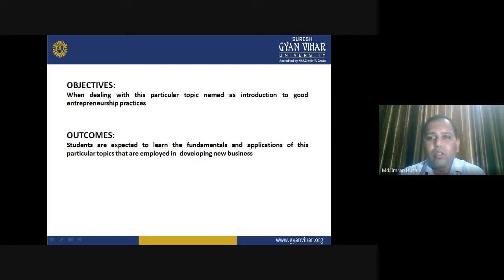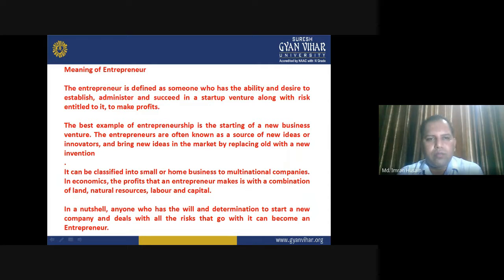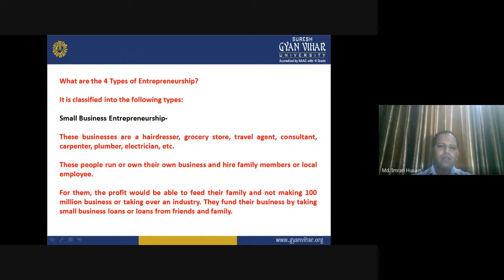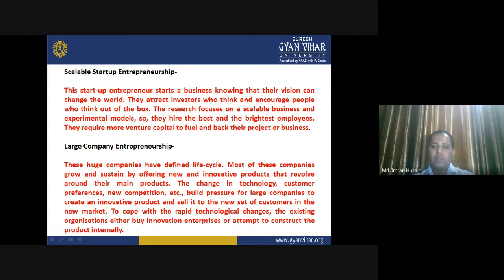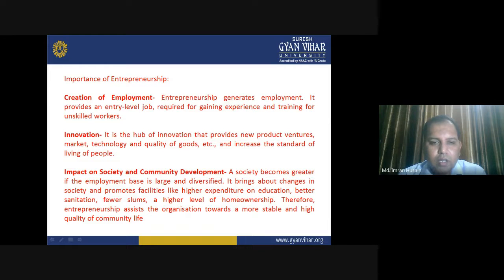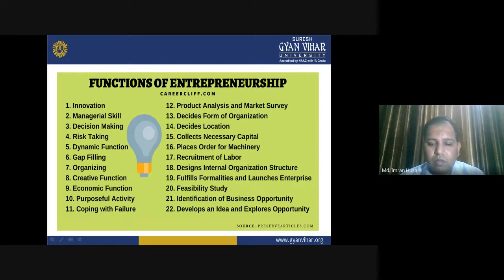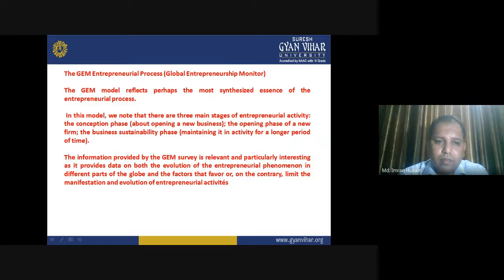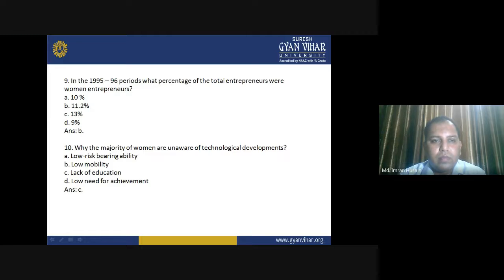entrepreneur in biotech industrial biotech